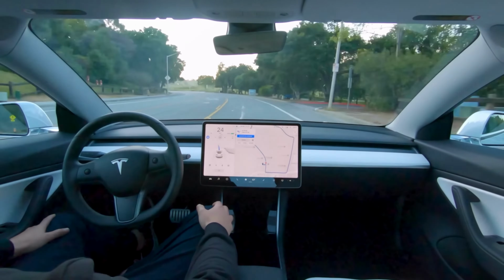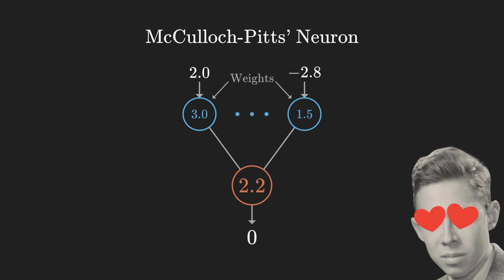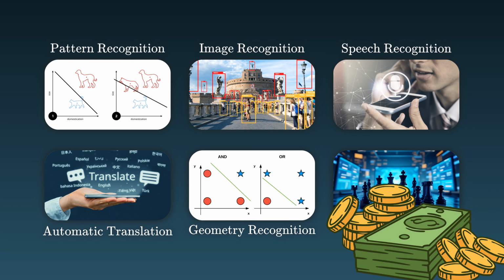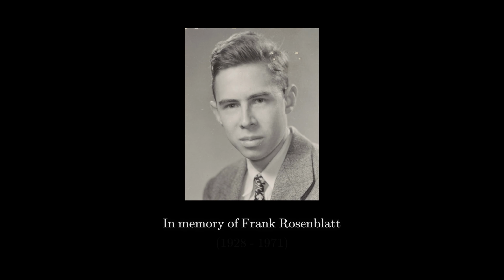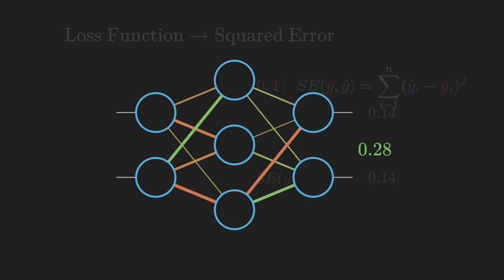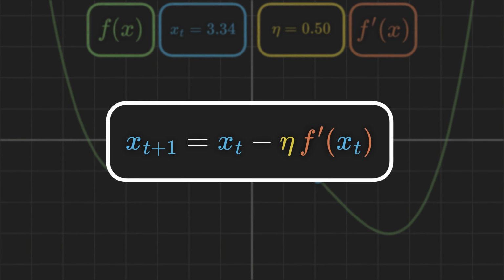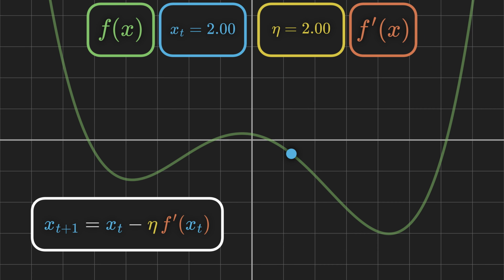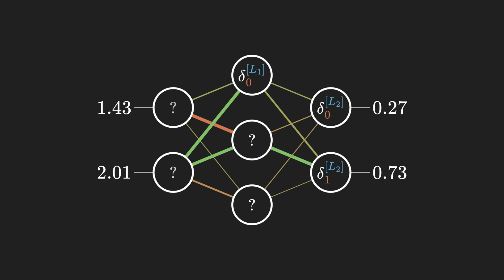The Moment Neural Networks Learned to Think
We often don’t realize just how much we interact with AI every day. In just a few years, it has quietly become woven into our daily lives. Yet the history of neural networks is rarely talked about. Many of the techniques behind modern AI were actually invented long ago... so let’s take a journey through history to discover how neural networks came to be!

Chapters:

0:00 - 0:36 - Intro
0:37 - 2:50 - The McCulloch-Pitts Neuron
2:51 - 4:36 - The Perceptron
4:37 - 5:42 - Complete Success
5:43 - 7:02 - The non-linearity problem
7:03 - 8:49 - Alexey Ivakhnenko's solution
8:50 - 11:34  -  The forward Pass
11:35 - 14:06 - Stochastic Gradient Descent
14:07 - 17:59  - Backpropagation
18:00 - 19:23  - NetTalk & ALVINN
19:24 - 20:43 - AI's biggest struggle
20:43 - 21:12 - Outro